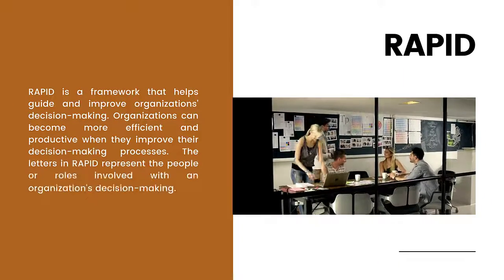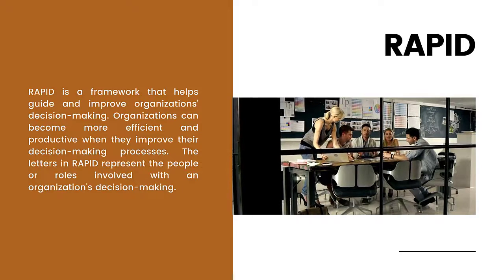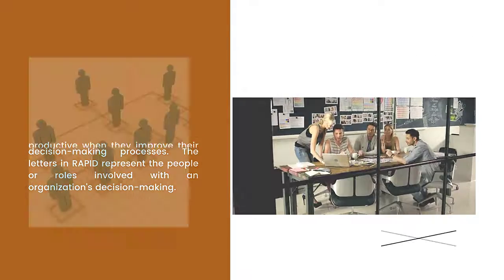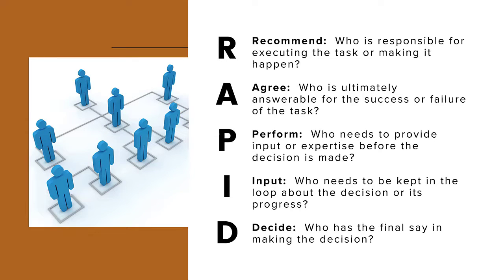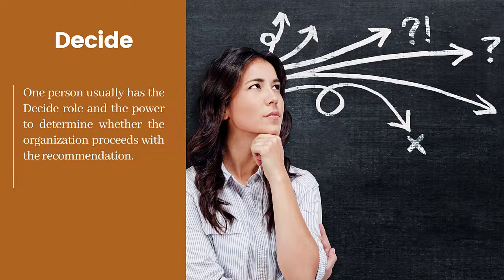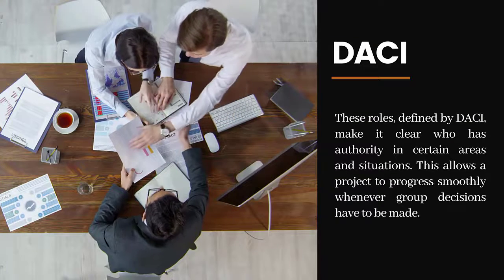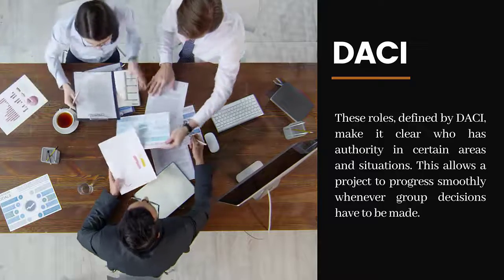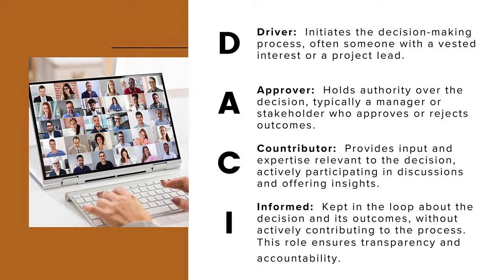The Art of Decision-Making | RAPID vs. DACI vs. RACI | The Ultimate Face-off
Are you struggling to streamline decision-making within your team or organization? In this insightful video, we delve into the world of decision-making matrices: RAPID, DACI, and RACI. Join us as we unravel the complexities of these frameworks and provide you with a comprehensive understanding of their differences and applications.

From identifying decision roles to clarifying responsibilities, each matrix offers a unique approach to enhancing collaboration and efficiency in your projects. Whether you're a project manager, team leader, or simply interested in optimizing your decision processes, this video is packed with valuable insights to help you choose the right framework for your needs.

Discover the inner workings of RAPID, DACI, and RACI as we compare their components, explore real-life examples, and provide practical tips for implementation. With our guidance, you'll gain the confidence to navigate decision-making with ease and elevate your team's performance to new heights.

Don't miss out on this opportunity to master decision-making matrices and unlock the secrets to success in your projects. Hit play now and embark on a journey towards clearer, more effective decision-making!